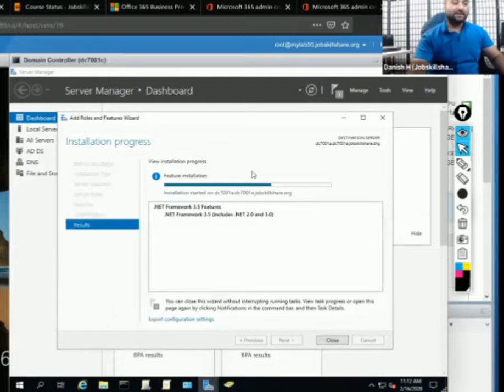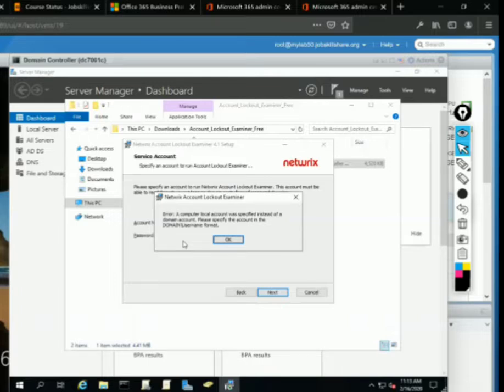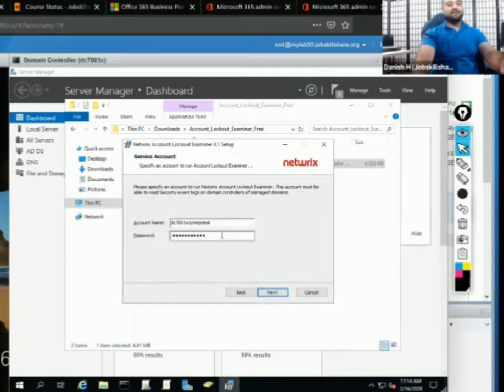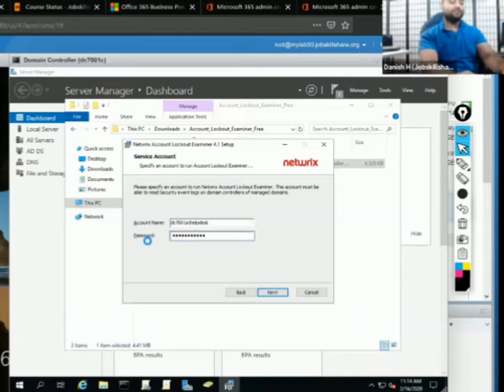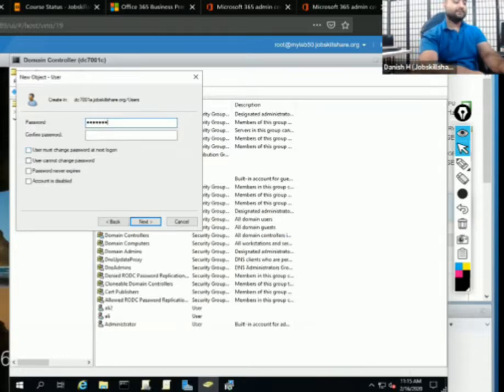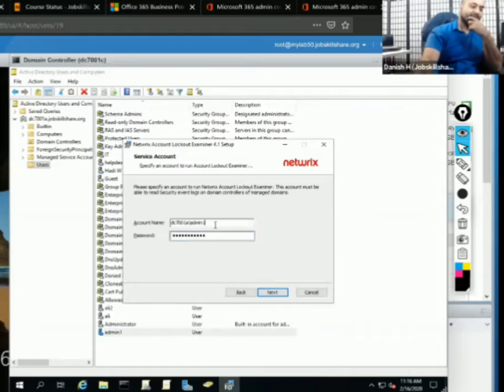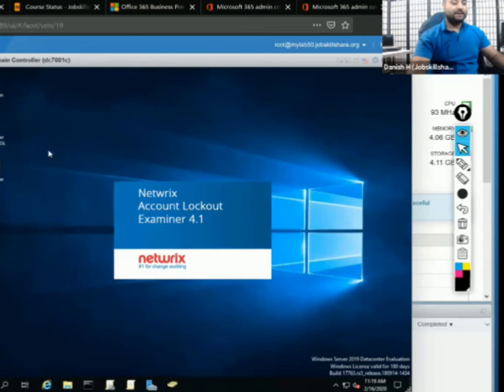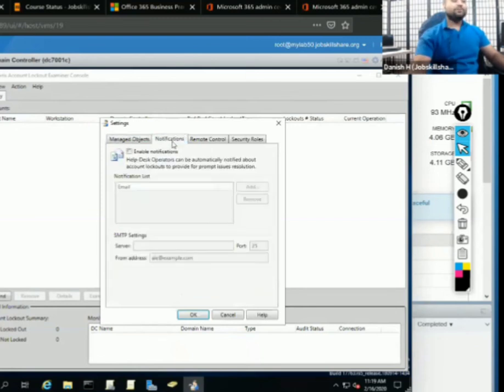No one is perfect in IT, Live Training facing issues